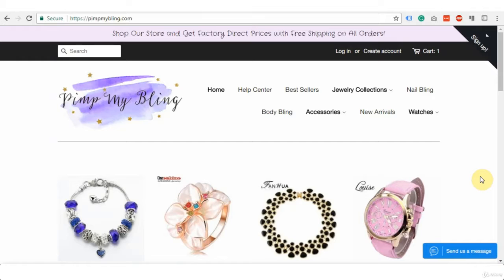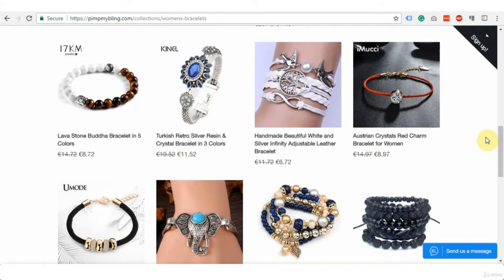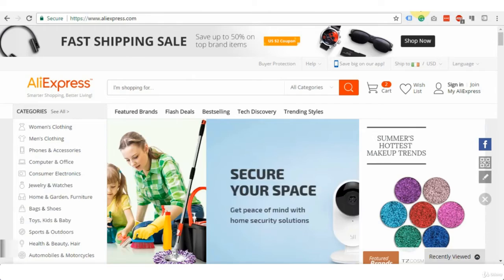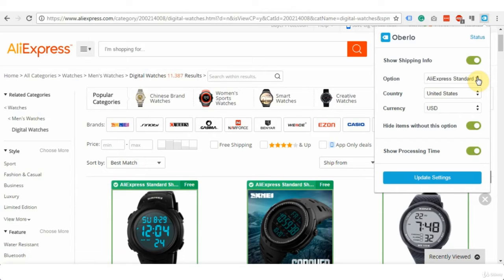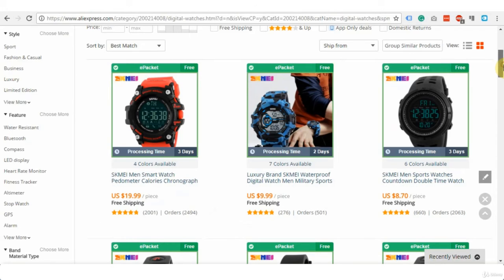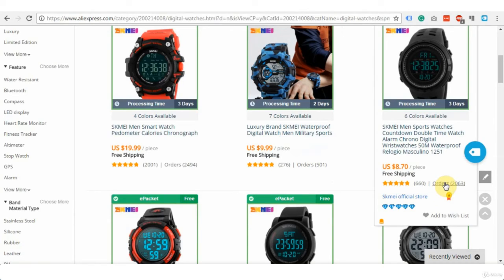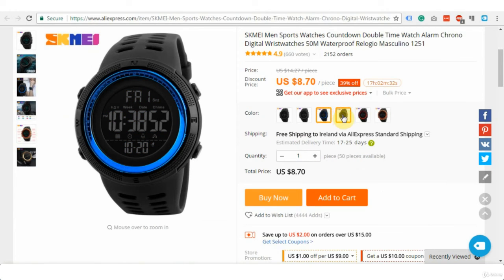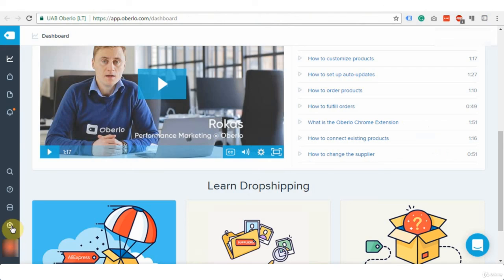2 Using Oberlo Part 1